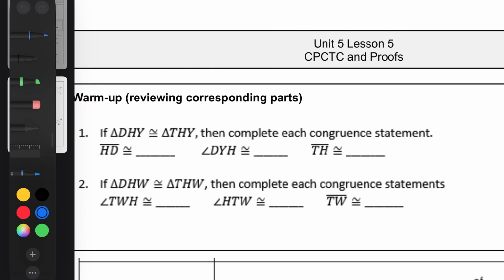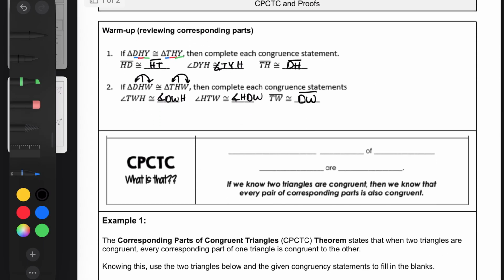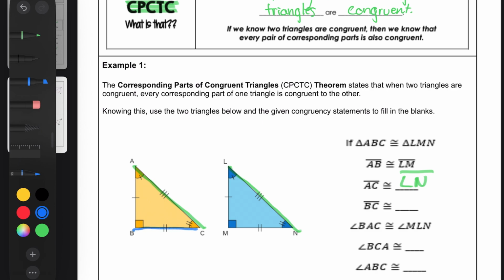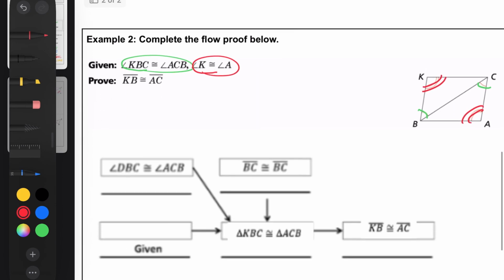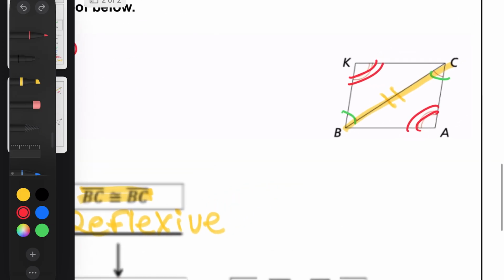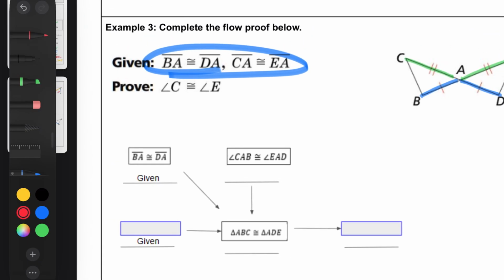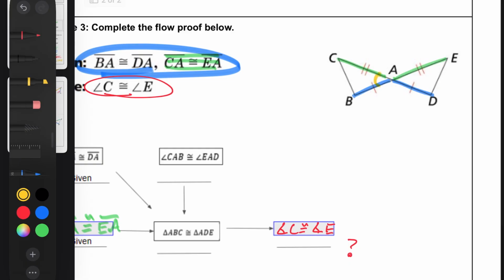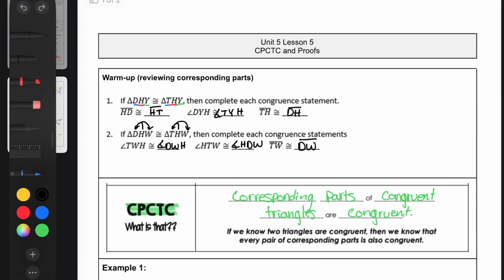Unit 5 Lesson 5 CPCTC & Proofs (OCPS - Olympia HS 2026)